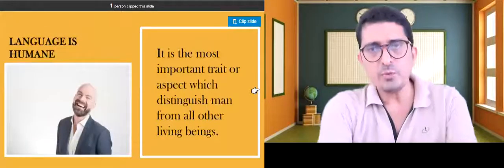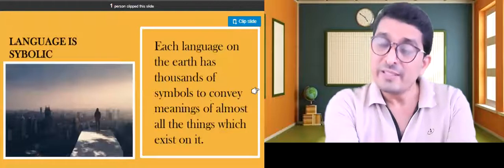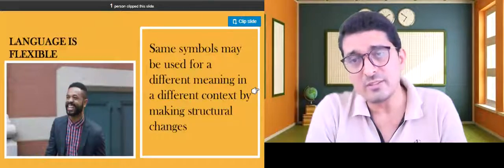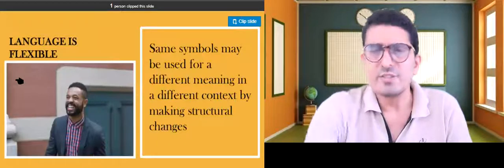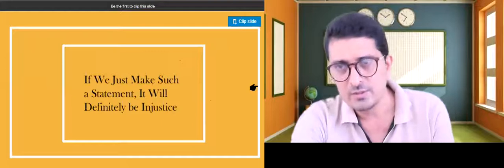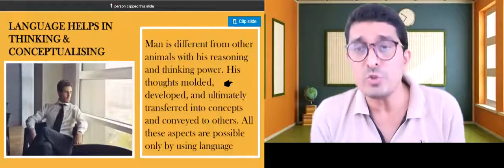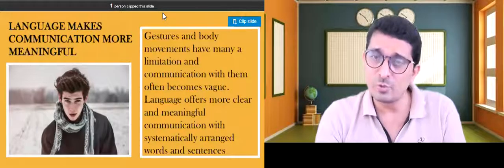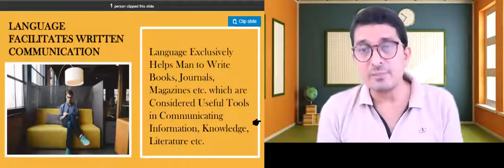Language and Communication: How Does Language Become the Most Important Medium of Communication?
Relationship Between Language and Communication-What is Language? What are the Features of Language? How Does Language Becomes the Most Important and Effective Medium of communication?